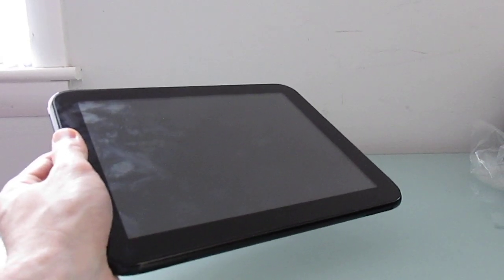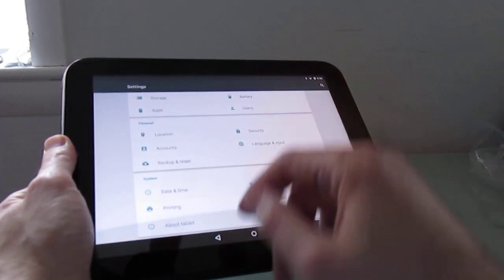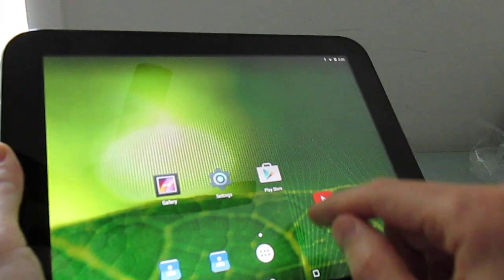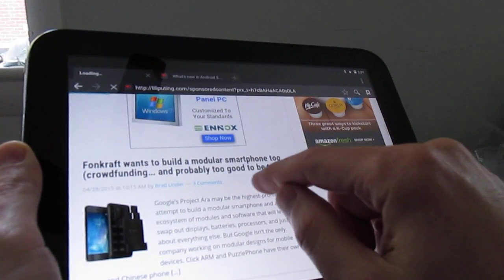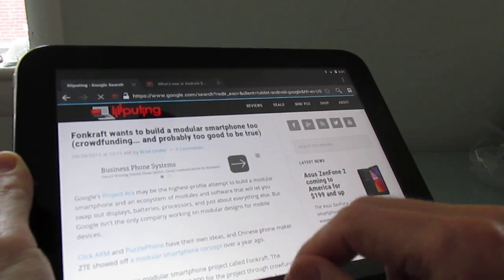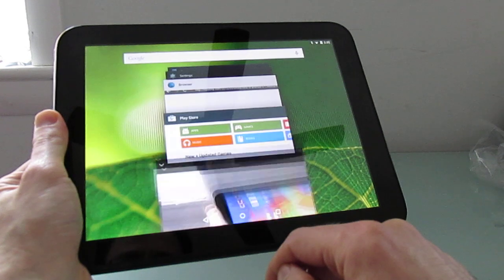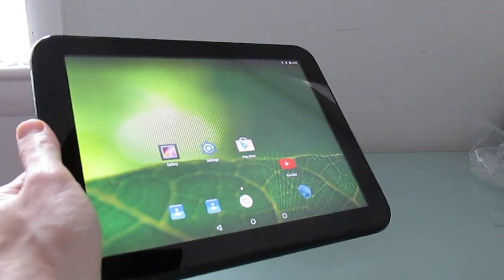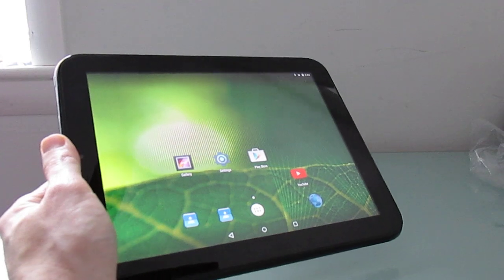HP TouchPad tablet with Android 5.1.1